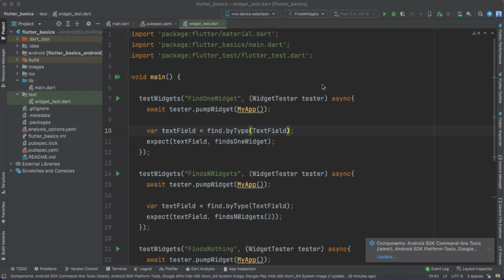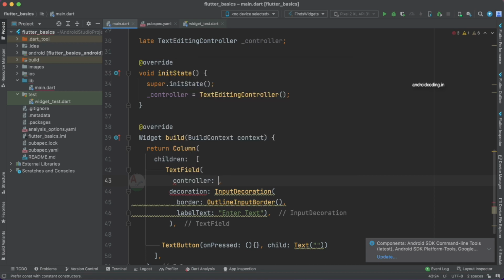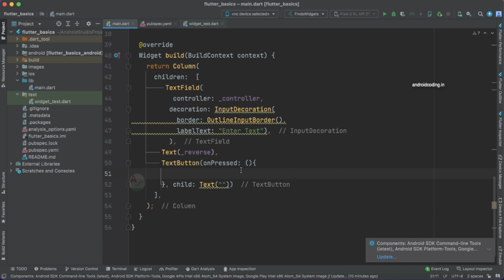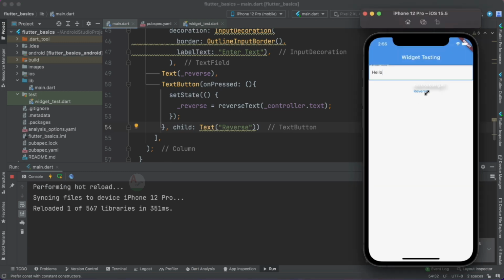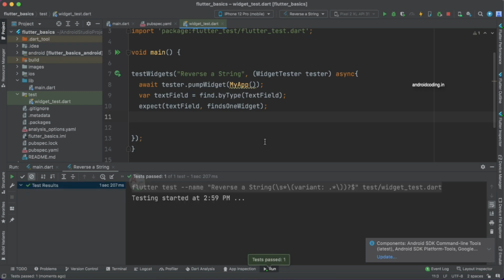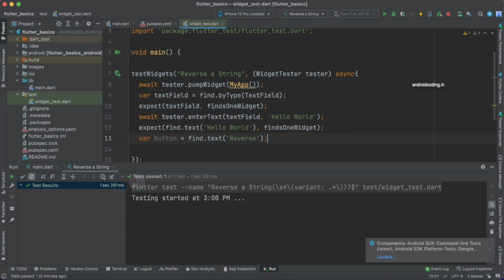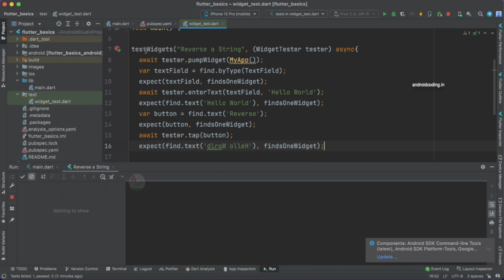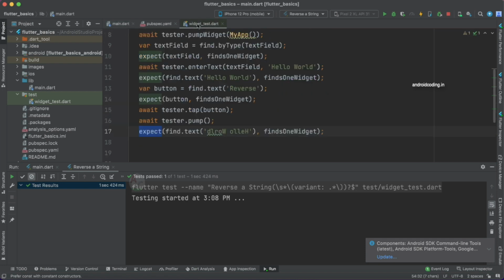Flutter : Complete Vlog on Pump, Pump Widget With App Demonstration | amplifyabhi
Complete video explaining the app code as well where we try to reverse the string in simulator.

In Flutter, testing is an essential part of the development process. And one of the most critical tools in Flutter's testing library is Pump and PumpWidget.

Pump is a method in the Flutter testing library that allows us to "pump" the widget tree. This means that we can simulate user interactions with our app by changing the state of the widget tree. For example, we might use Pump to simulate a button press or a text input.

PumpWidget is a method that creates a new instance of a widget for each test case. This is necessary because each test case should be isolated from other test cases. PumpWidget creates a new instance of a widget for each test case, allowing us to test each widget in isolation.

*** Tutorial Collection ***

*** Free Courses ***